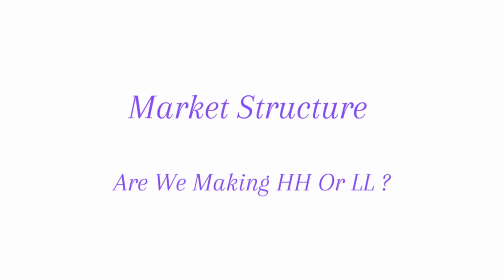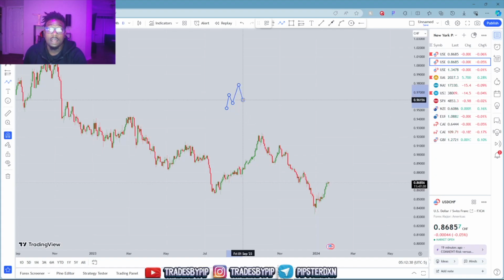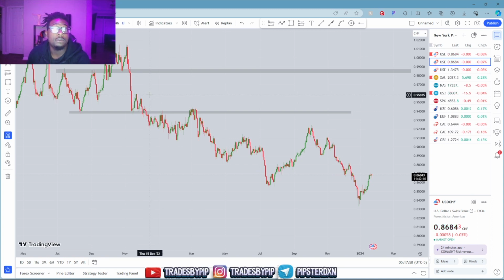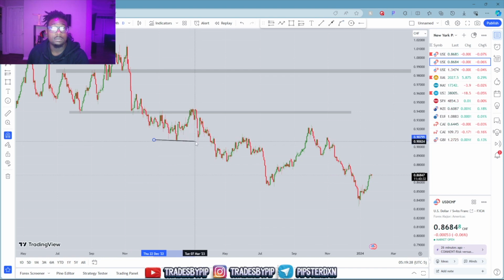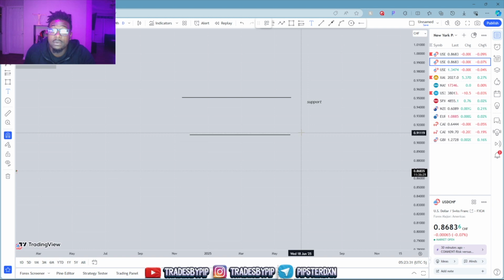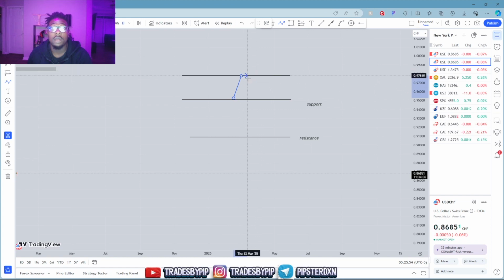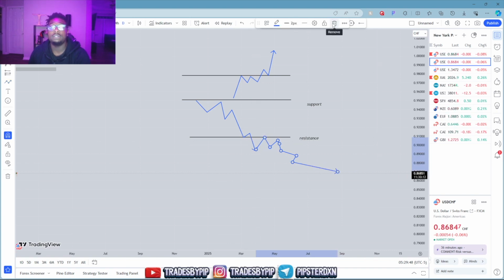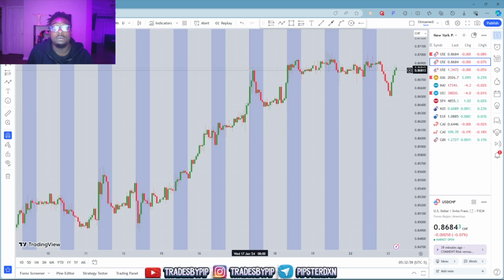FREE Price Action Guide Part 1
im back youtube and we starting it off right with a free course?guide to trading using price action bhope you guys enjoy i will be posting more weekly!